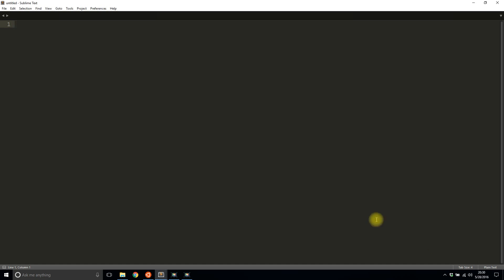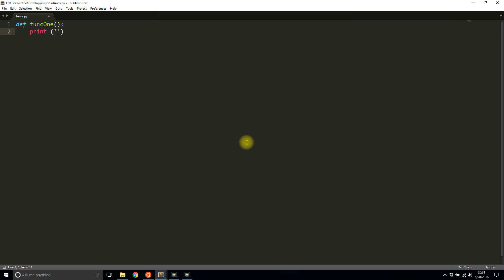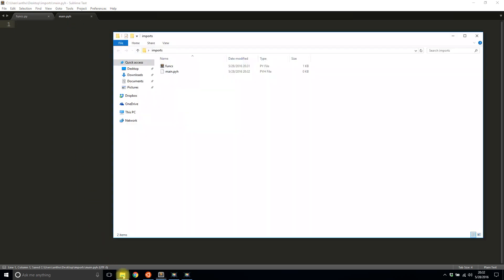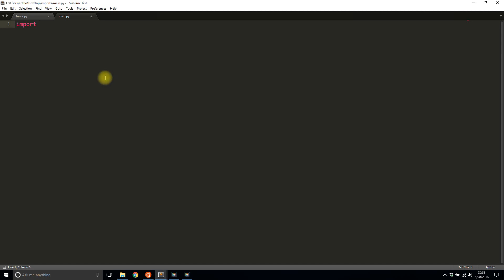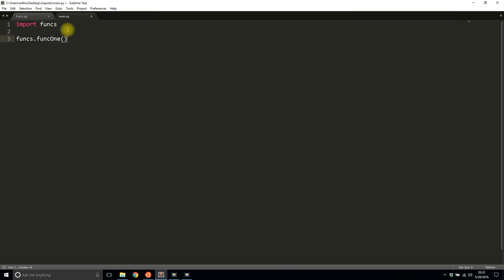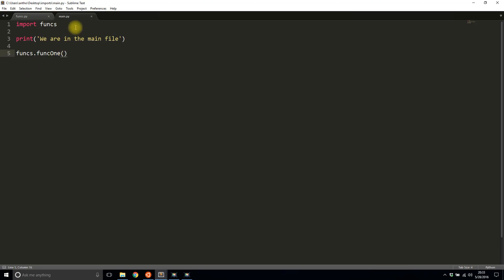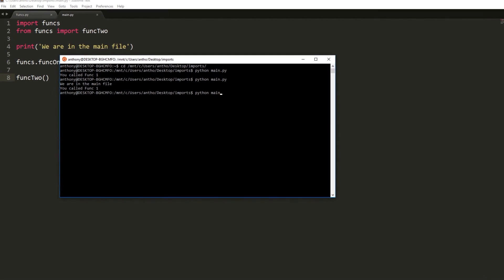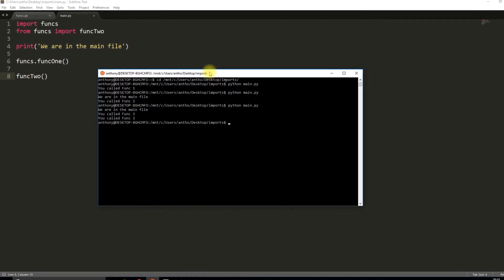Python Import Tutorial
This video demonstrates the basics of creating and importing custom modules in Python.